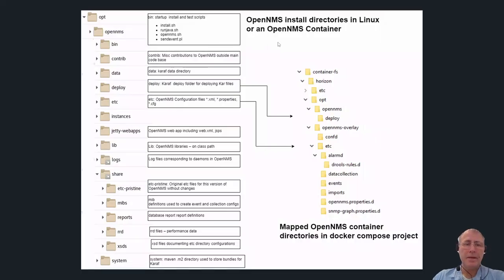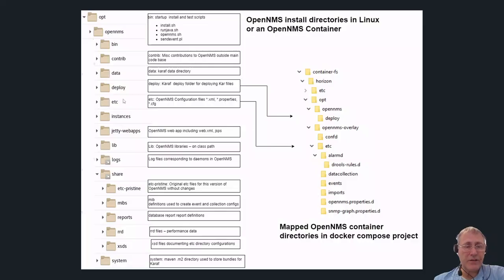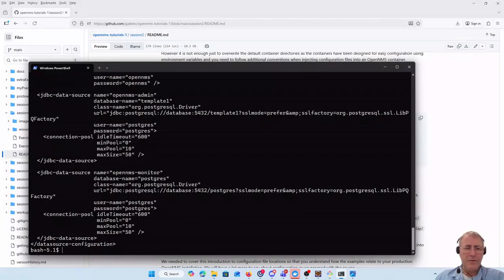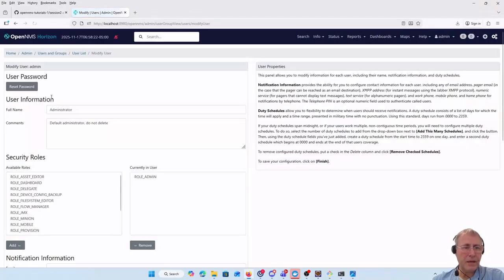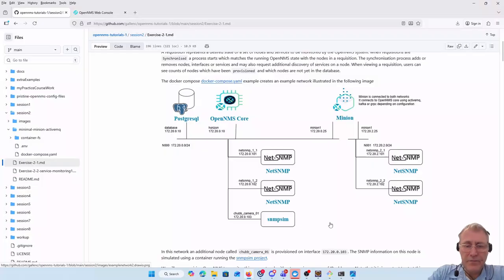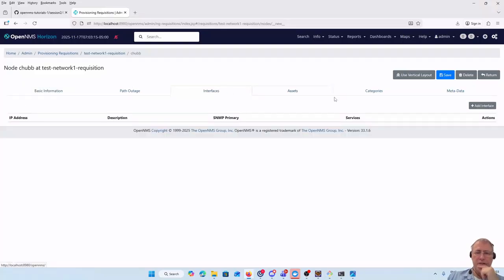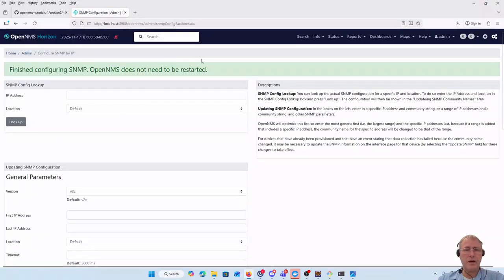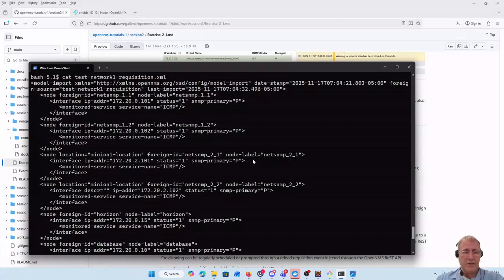session2 ex1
OpenNMS Tutorials session 2 - exercise 1